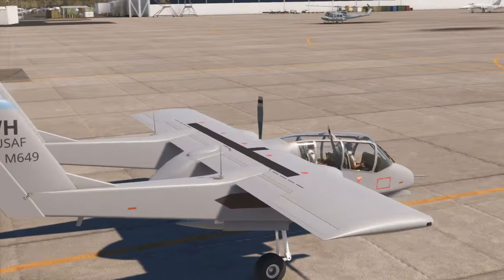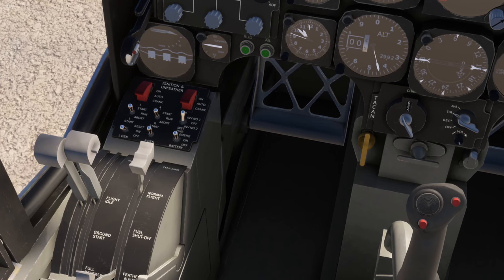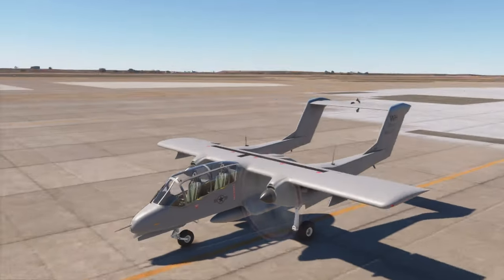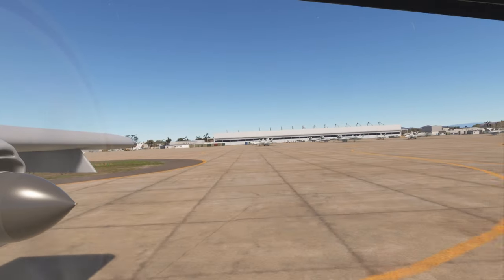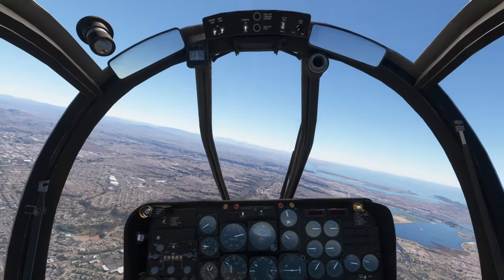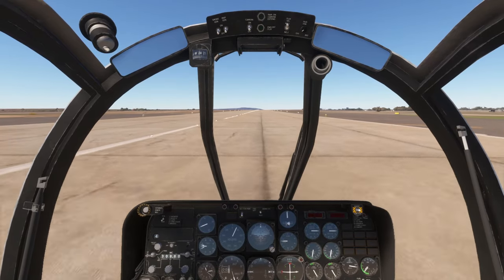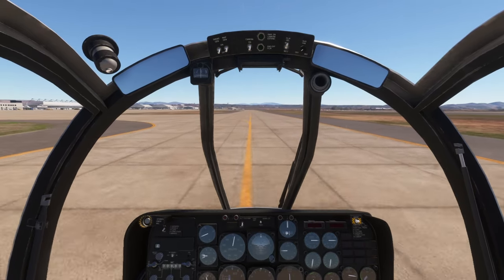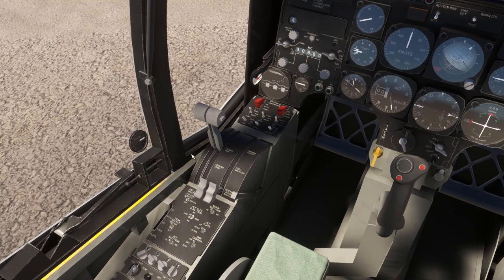Is this Best freeware ? Tried to fly Azurpoly OV-10 Bronco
Hey All the Aviation fans . Welcome to Flight sim video on MSFS 2020. Today we gonna showcase OV-10 Bronco a freeware aircraft which is best?? Lets find out . If you like my Video .

For my type of channel Liveries contact Below People on Discord

Weather Preset:
DNBOF - Weather Presets Pack

Controller:
LOGITECH EXTREME 3D PRO
Thrustmaster Throttle Quadrant Add-on
Thrustmaster QUADRANT ADD-ON

RAM - 16GB

WINDOW 10 PROFESSIONAL PRO

Special thanks to @FlyKenku who inspired us to make this video . Please do follow him for Spectacular video on MSFS 2020 and P3D. You will Enjoy